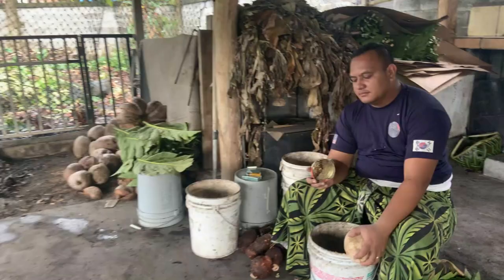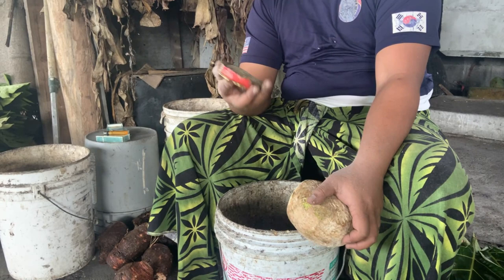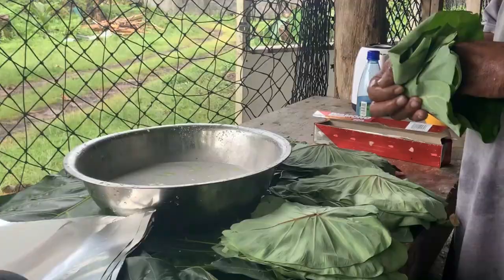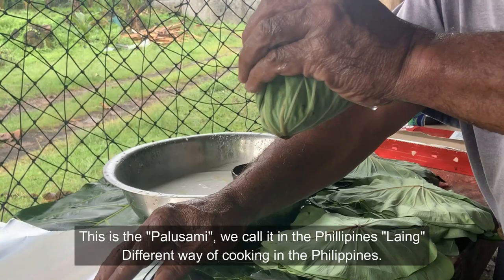UMU, HOW TO COOK in NEW STYLE? | NEW STYLE OF COOKING UMU (CLEAN) |RIGHT WAY OF COOKING Palusami umu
UMU cooking in American Samoa seems to be a traditional one. That's why they can't change their cooking habits. However, people are also discovering unique ways to prepare their UMU dishes. Watch this video for their new way of cooking UMU.